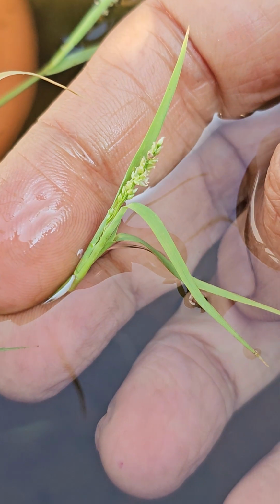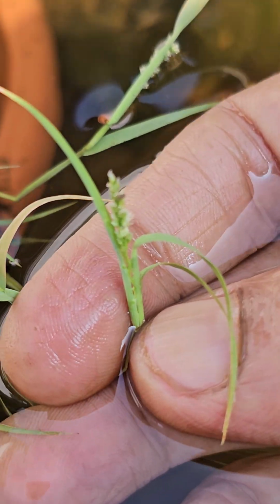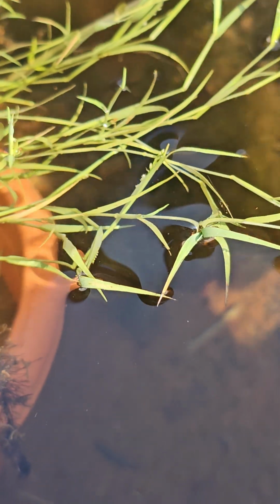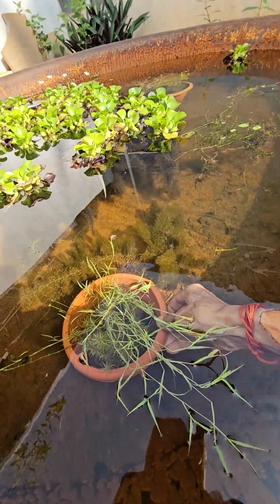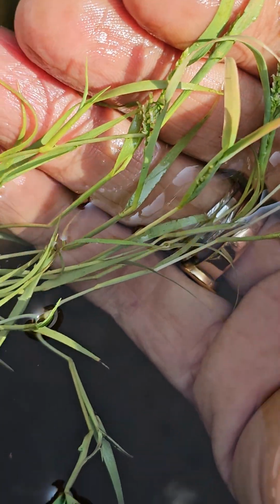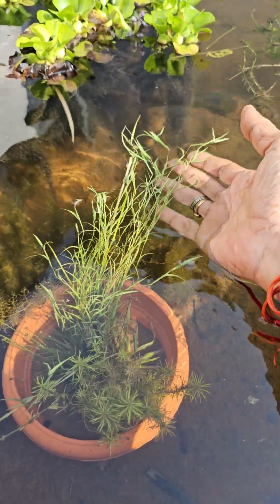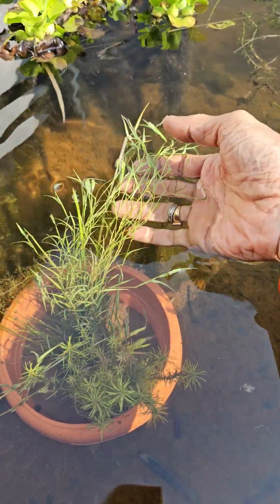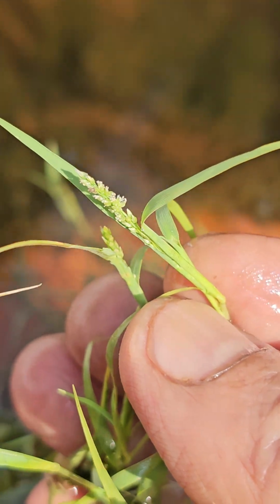White flowers - Coelachne simpliciuscula